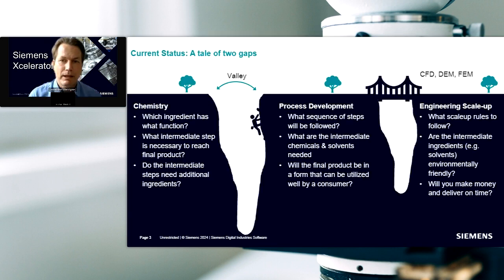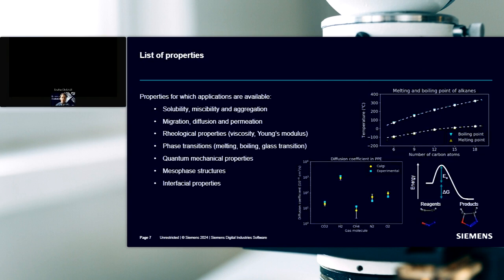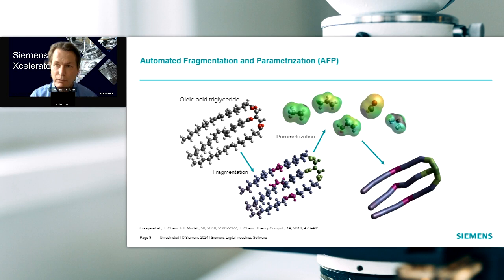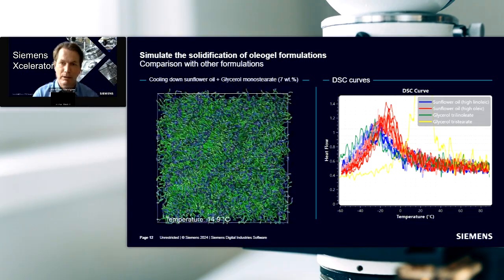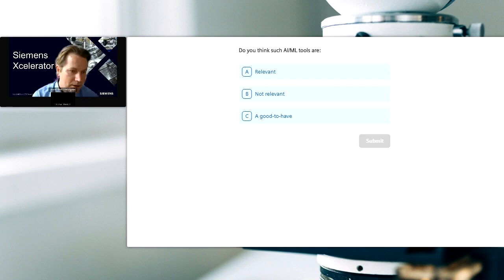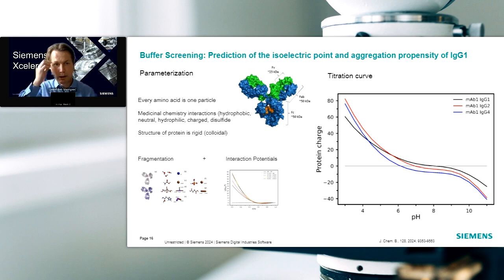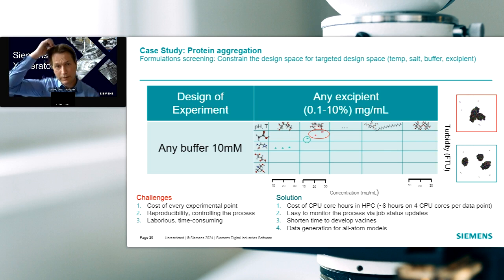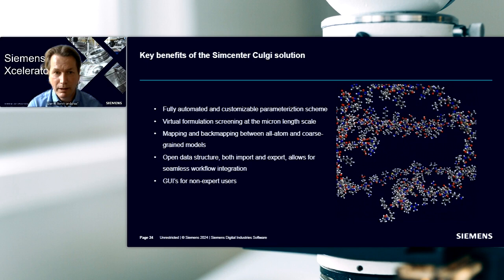Formulation Development & Optimization with Simcenter Culgi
This session explores how Simcenter Culgi software utilizes multiscale computational chemistry simulations to help pharmaceutical companies efficiently virtualize the screening of novel materials, accurately simulate complex systems, speed up formulation development, and analyze interactions among various drug formulations. We also present compelling customer case studies that showcase Simcenter Culgi's capabilities in real-world applications.